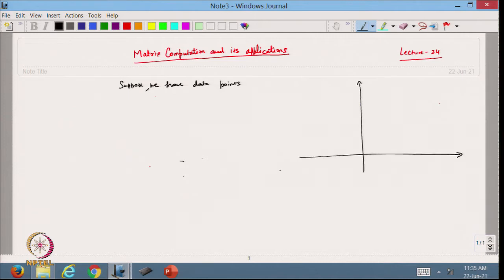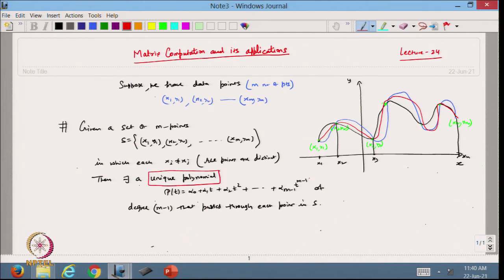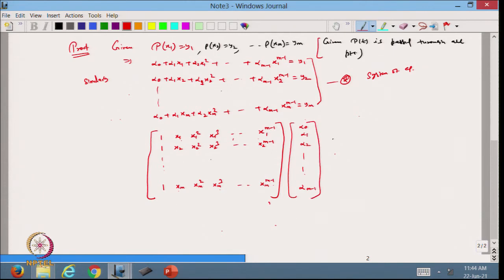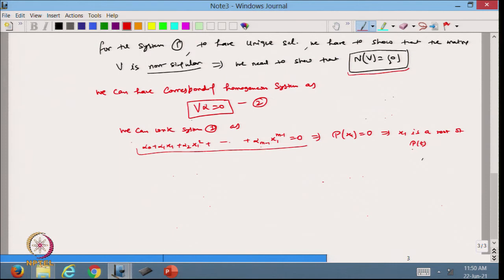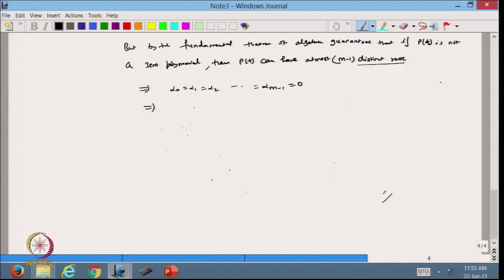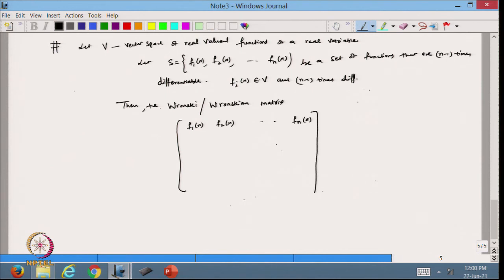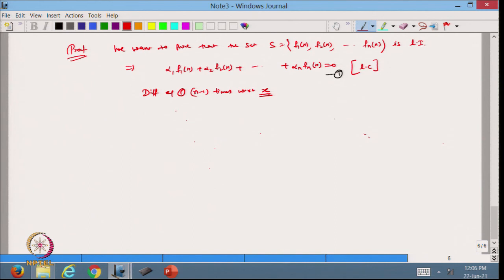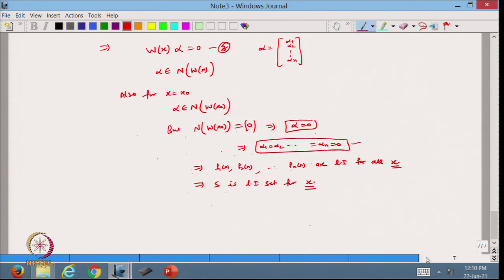Application of Zero Null space: Interpolating polynomial and wronskian matrix